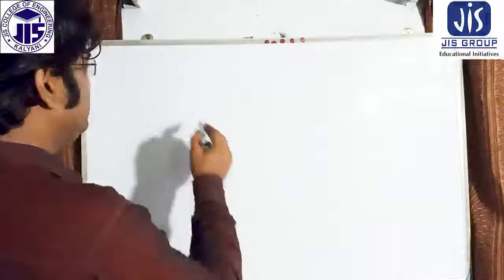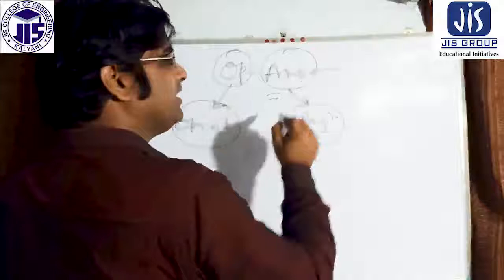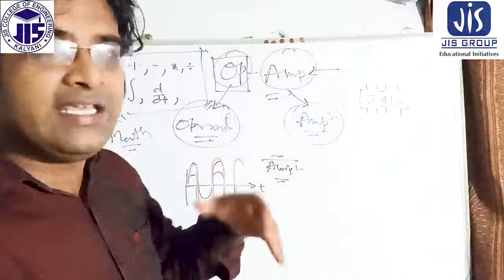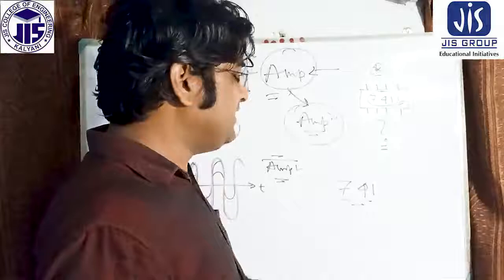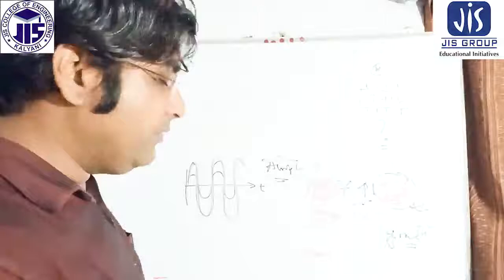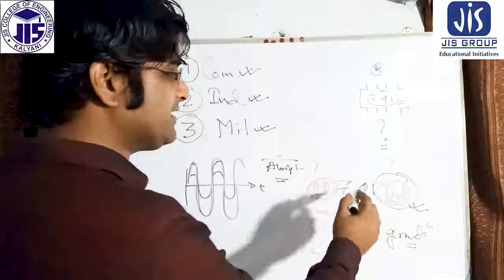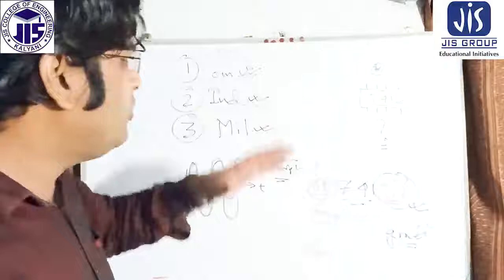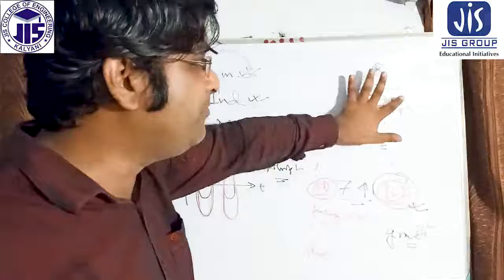A) IC Concept and Op-Amp is a IC . B) IC Industry and Gradation of IC